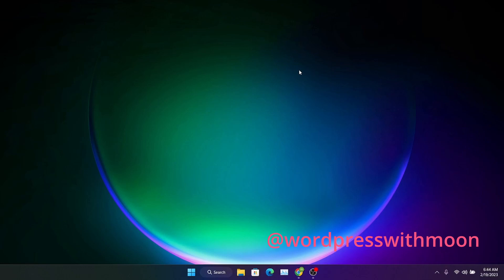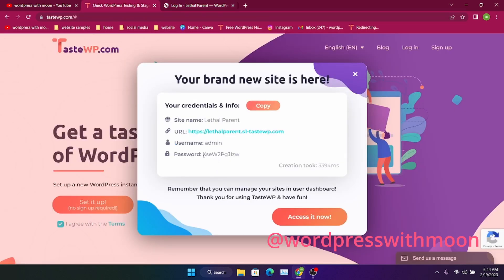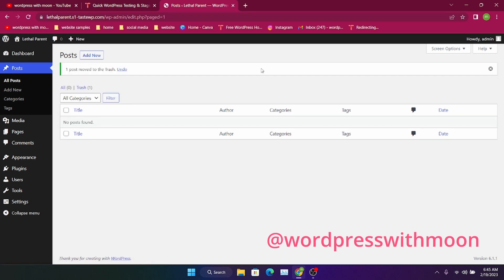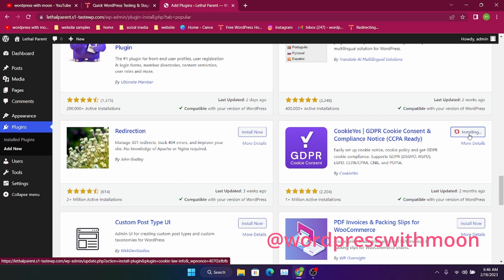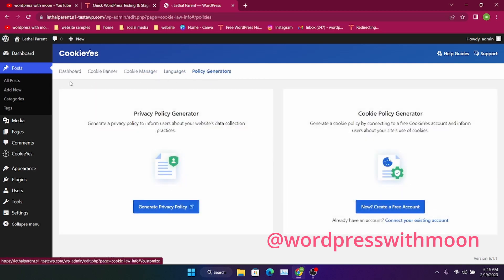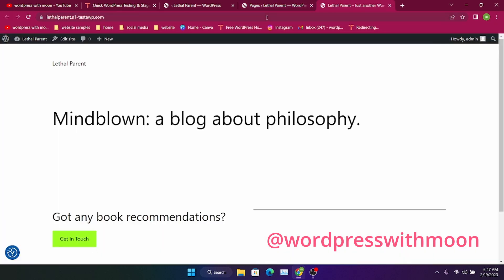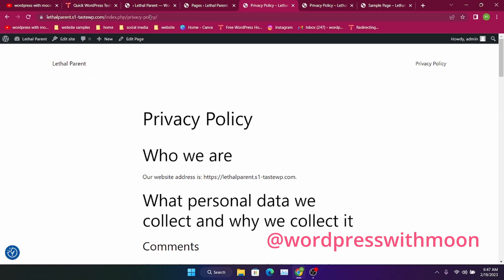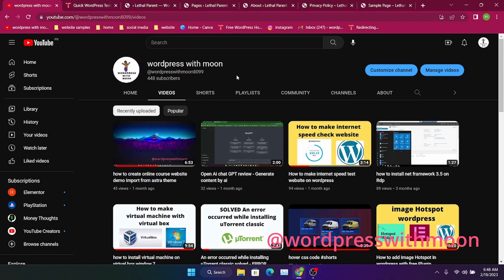How To Add Cookies on Fresh Wordpress Website - cookies yes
How To Add Cookies on  Fresh Wordpress Website